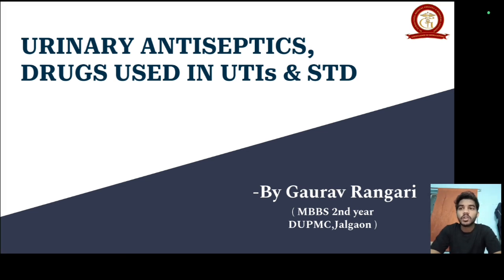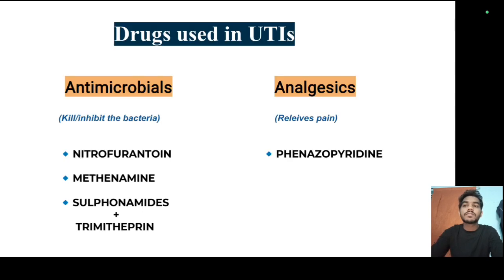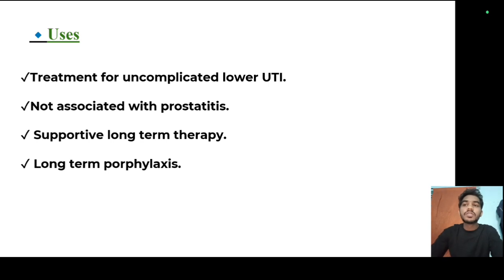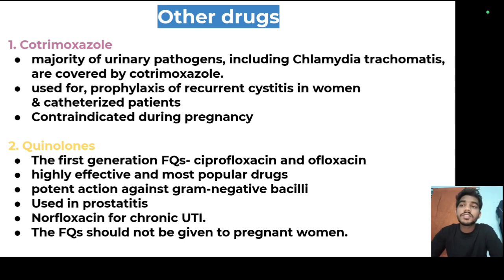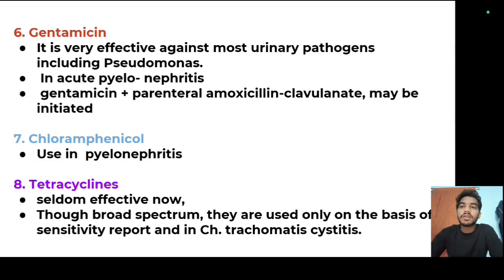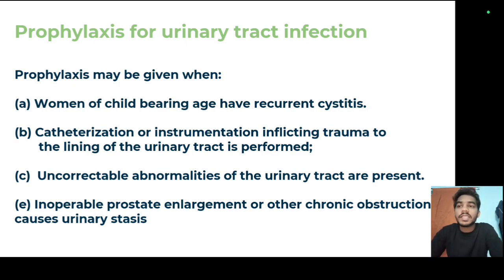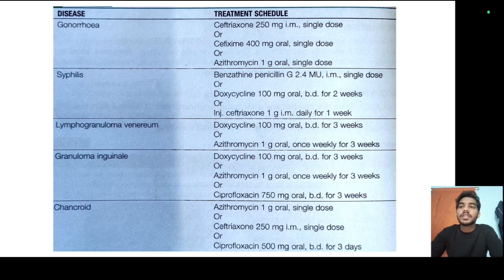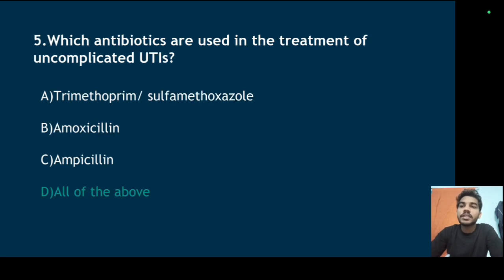116) Urinary Antiseptics Lecture